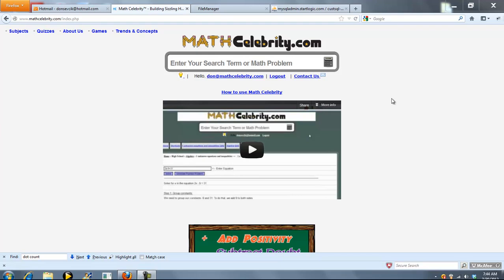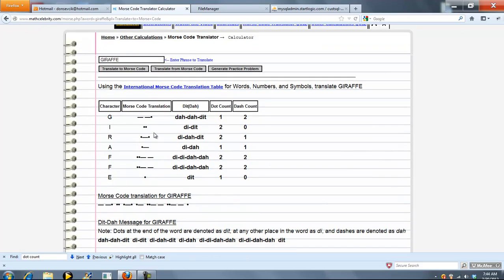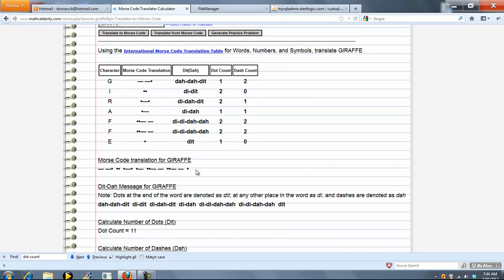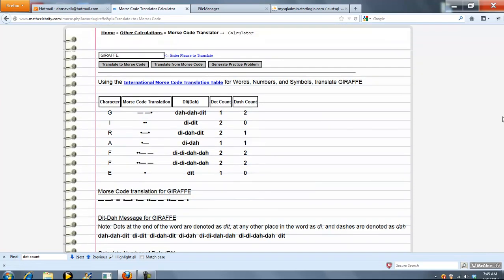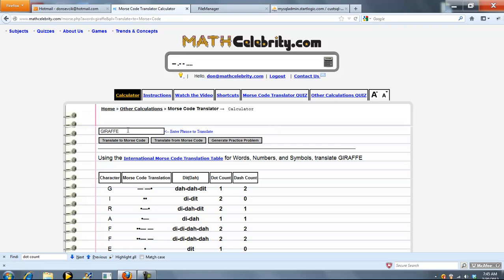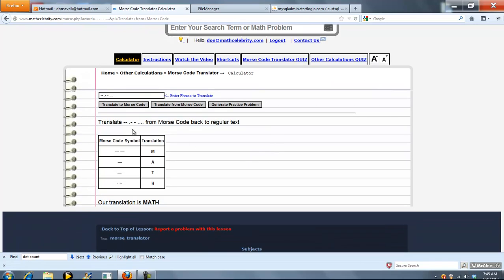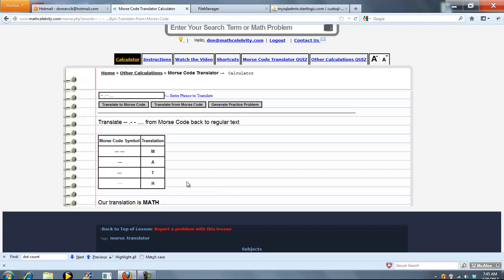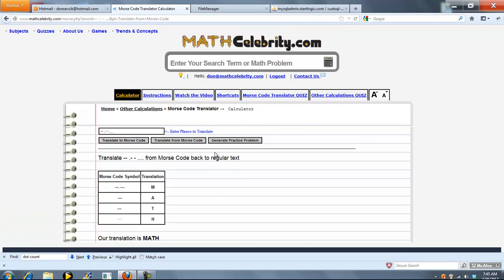Morse Code Translator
Translates a word or phrase to Morse Code or a Morse Code message back to a word or phrase. Also shows dit and dah translations.

Use the calculator at:
Get the tablet and products I use for math here